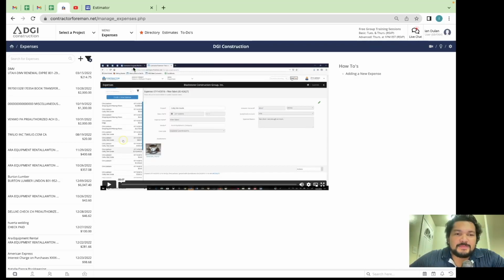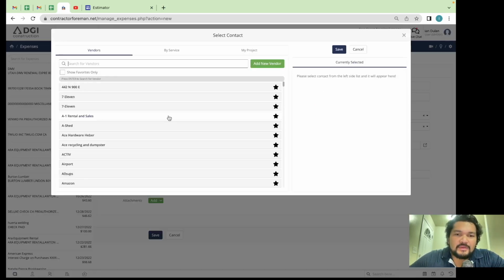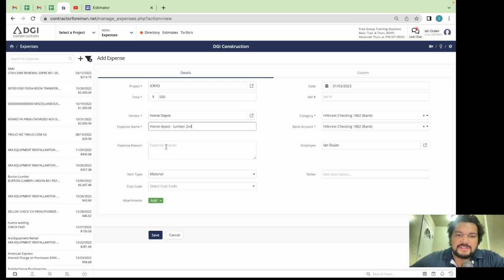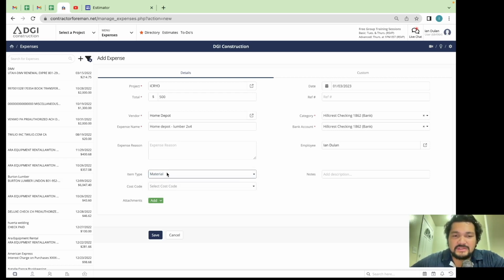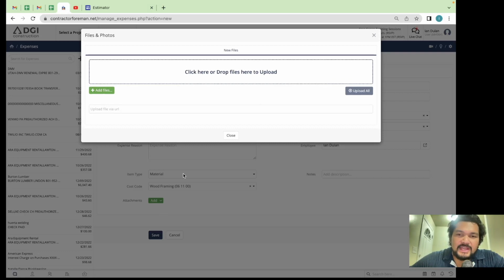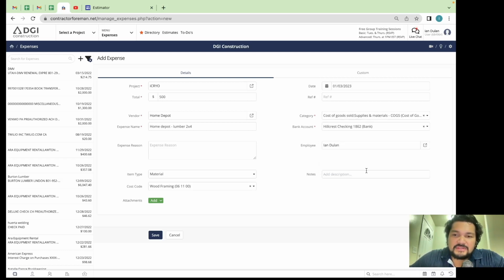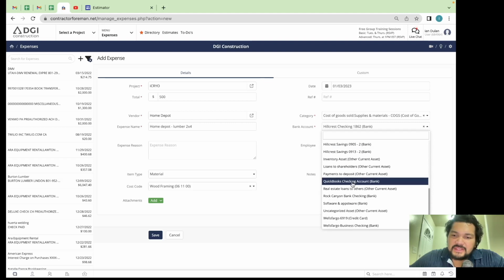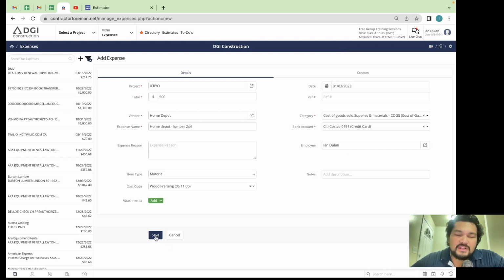Expensing Receipts into Contractor Foreman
We use whats app to communicate our expensing of receipts internally here at DGI Construction. Who ever runs the expense will take a picture of the receipt and write:

1. Project: what project it was for
2. Item Type: Material, Equipment, Labor, Sub, Other
3. Category: Links with QB categories you have

All other information is located on the receipt that you can find such as

1. Bank Account
2. Vendor
3. Expense name: the store receipt and first item purchased on receipt

Receive $100 from me by signing up to contractor foreman.

Truck Office
Wheel Desk
Cigarette Lighter Power Inverter
Mac Book Air

Home Filming Gear:
Canon 80 d
Newer Ring Light
GoPro 10 and accesories
Display Monitor
White Back Drop

Milwaukee 6 combo tool set
Milwaukee Jig Saw
Milwaukee Framing Nailer
Milwaukee 12' Miter Saw
Milwaukee Table Saw
Caulk Line
Speed Square
Fatmax Tape Measure